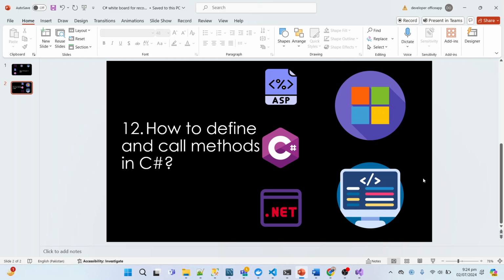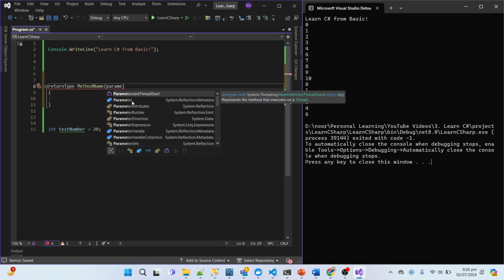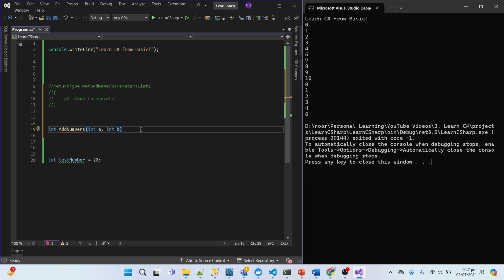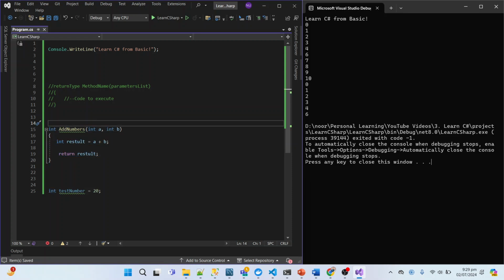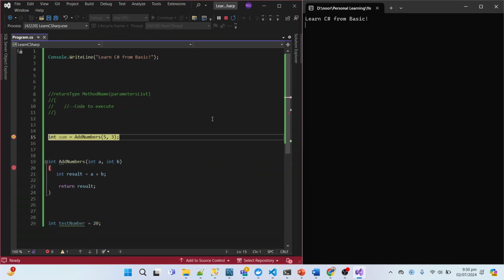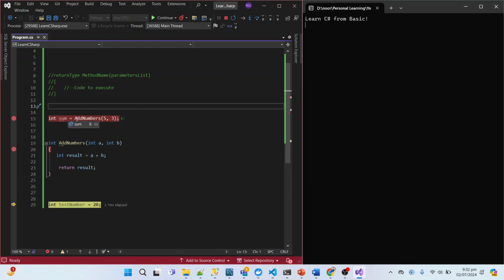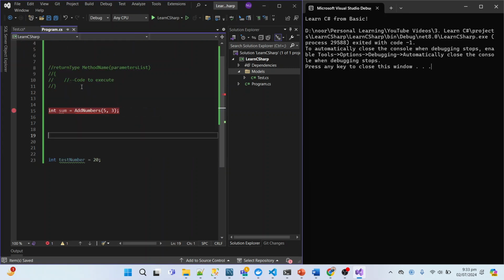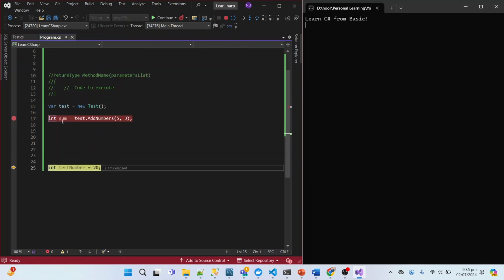Part 12 - How to Define and Call Methods/Functions in C# | C# Tutorial for Beginners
In this video, we dive into "How to Define and Call Methods in C#." Methods are essential building blocks in programming, allowing you to organize and reuse your code efficiently. This tutorial is perfect for beginners who want to understand how to create and utilize methods in their C# applications.

🌟 In This Video, You'll Learn:
📜 The syntax for defining methods in C#
🔍 How to call methods with and without parameters
🔧 Practical examples of methods in action
🛠️ Best practices for writing clean and reusable methods